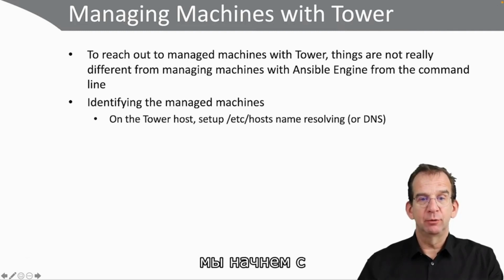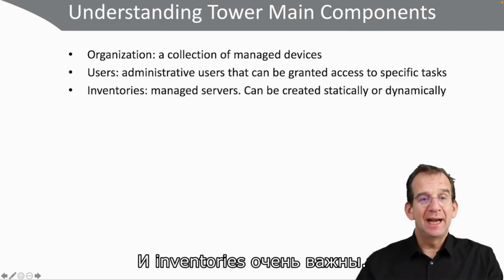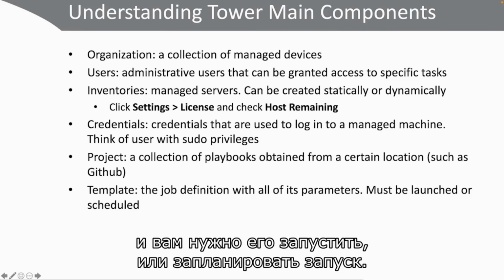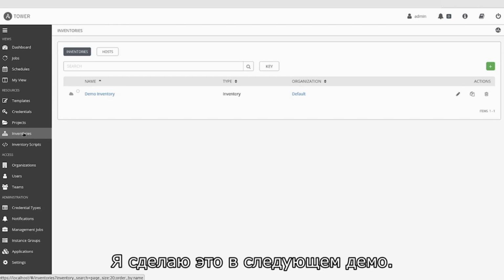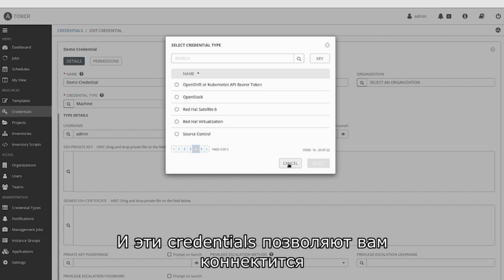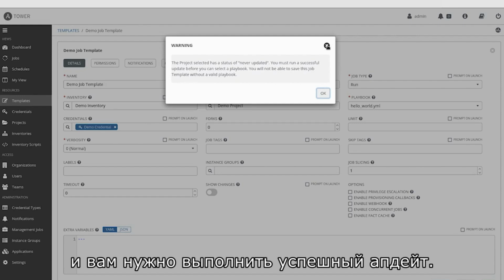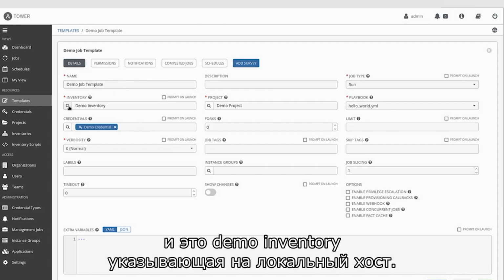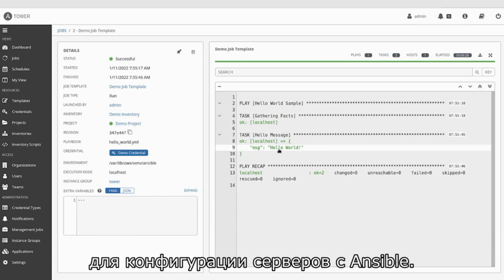030 Курс Ансибл для чайников, от начинающего до понимающего. Основные компоненты Ansible Tower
030 Курс Ансибл для чайников, от начинающего до понимающего. Основные компоненты Ansible Tower